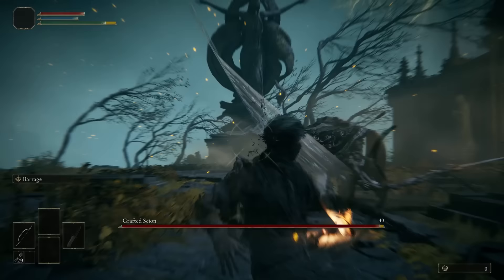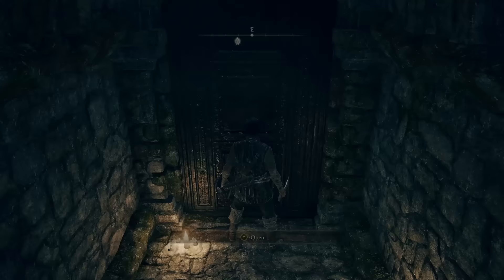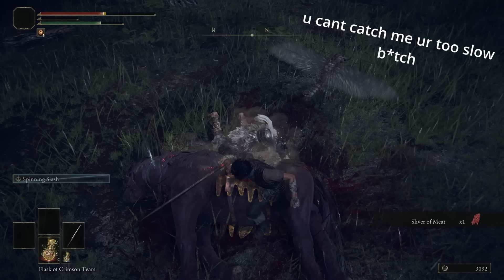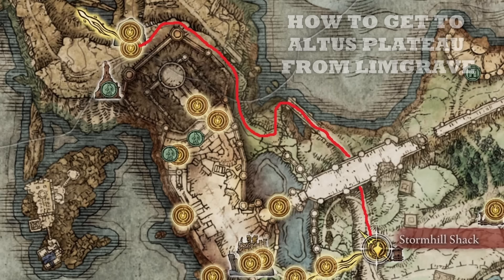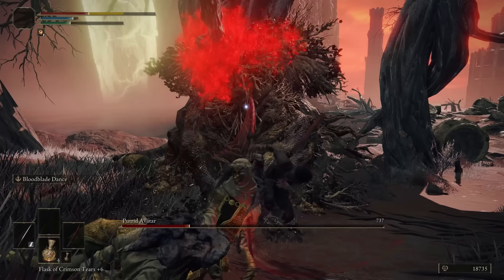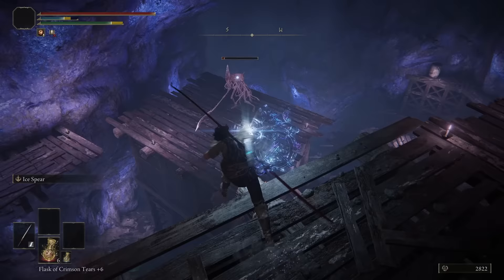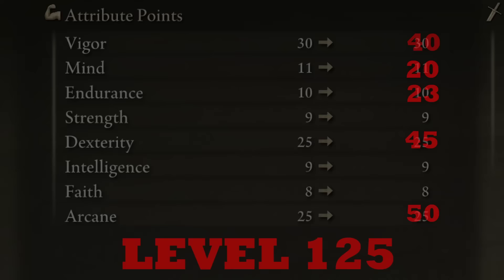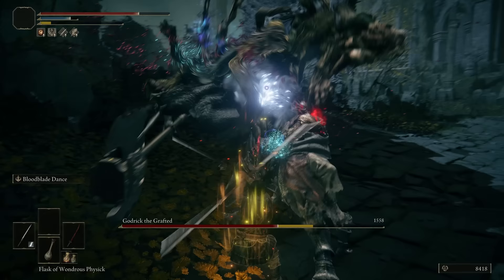The Strongest Ice-Bleed Build You Will Ever See In Elden Ring (GET OP EARLY) | Ultimate Bandit Guide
This video shows you the absolute strongest Bleed, Fire and Frost build in Elden Ring and the best thing is you can make this build at the very start of Elden Ring. If you chosen the Bandit as your class, you're in luck because this video will show you exactly how to get very powerful with the Bandit at the start of the game while at the same time this also being the best Bandit build. You don't need to defeat a single story boss or do anything for this build in Elden Ring. We go over weapons, the build, the bandit way, gear, upgrading your weapons to nearly MAX at the start, twinblades, OP bleed AND frost build, dual wielding, eleonora's poleblade, twinblades, tips, extra buffs and everything you need to know to completely destroy any and every boss in Elden Ring. With this build you will truly be an OP Twinblade build in Elden Ring and nobody will be able to even touch you.